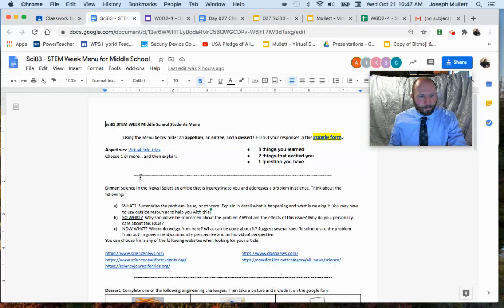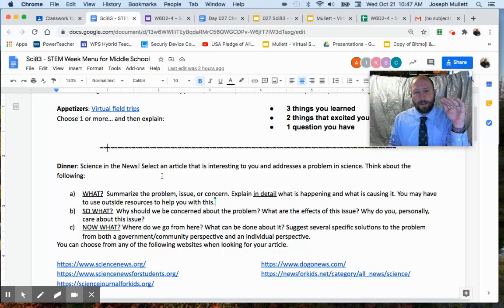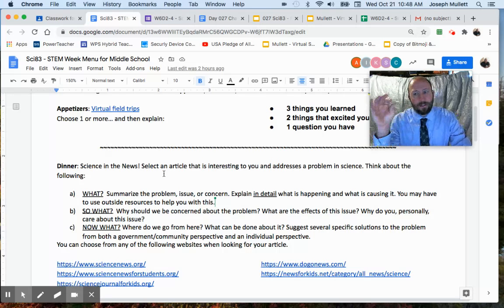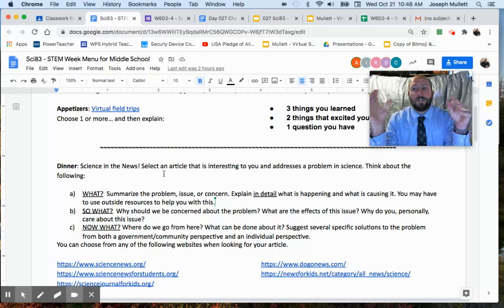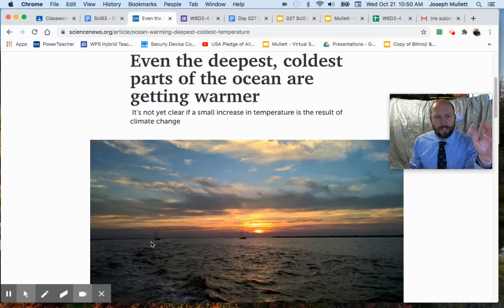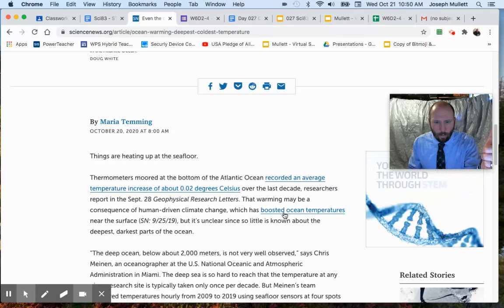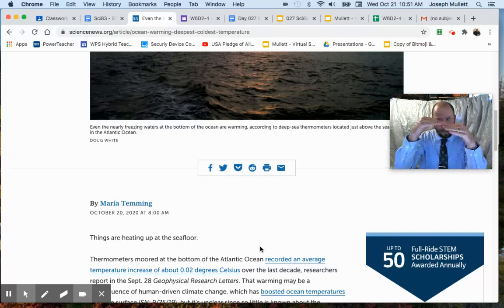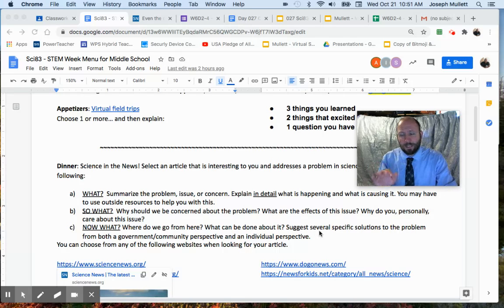W6D3 - The Dinner (News Article)